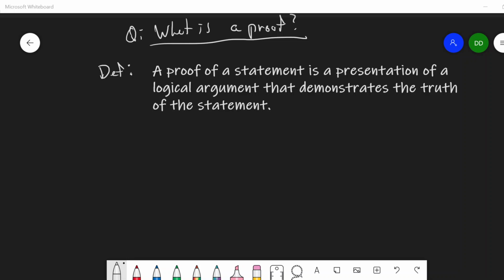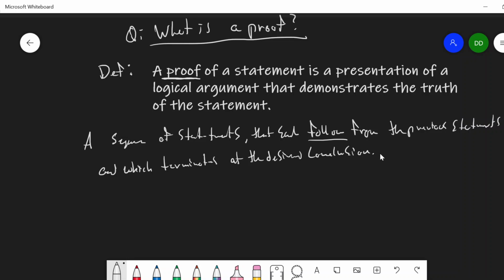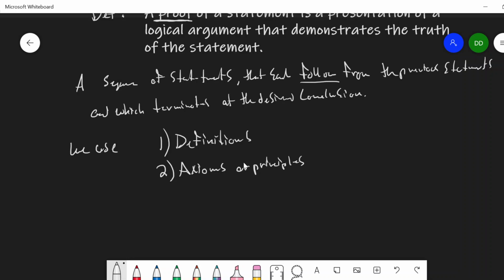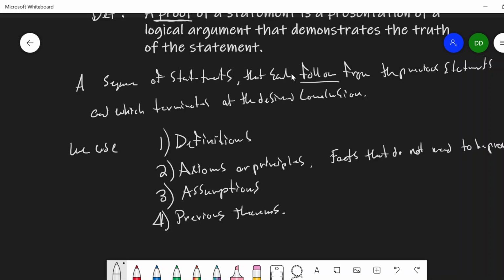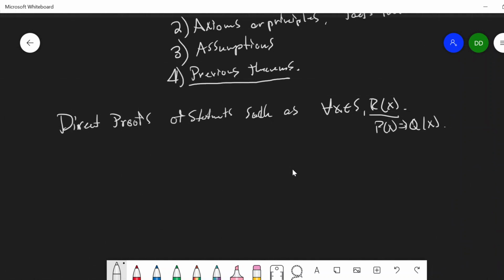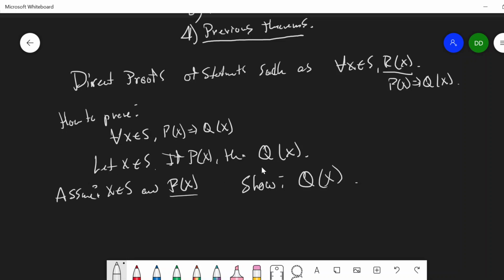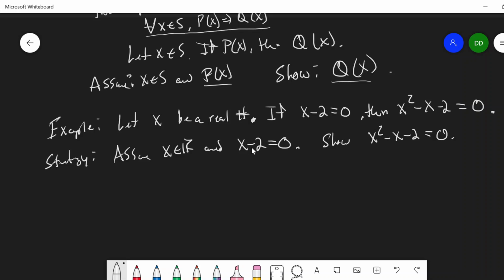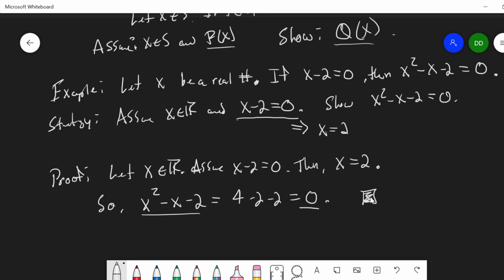What is a Proof?